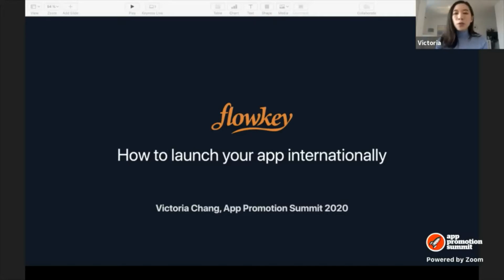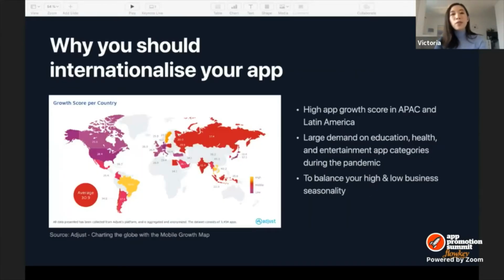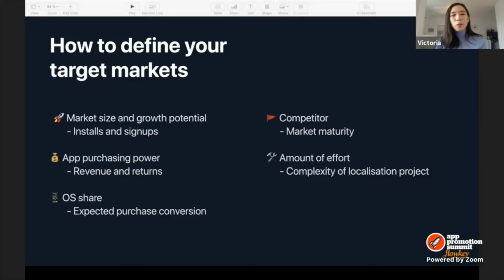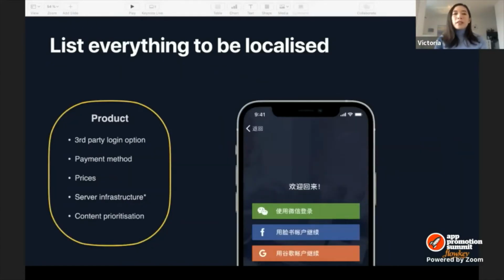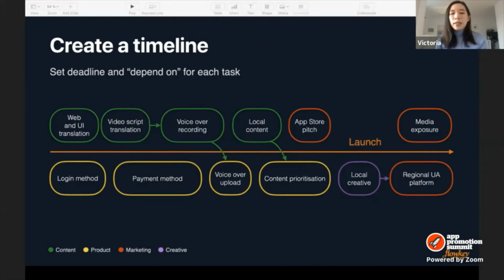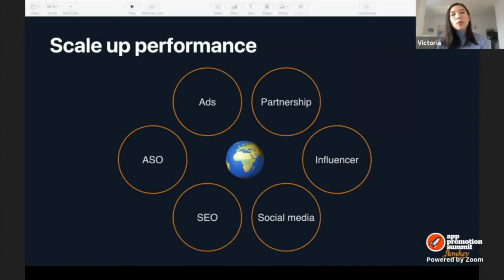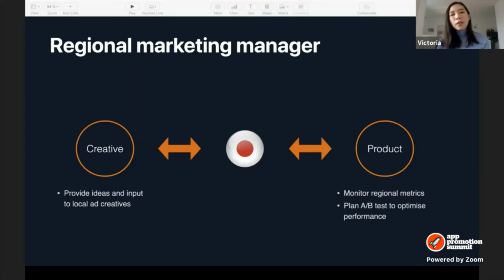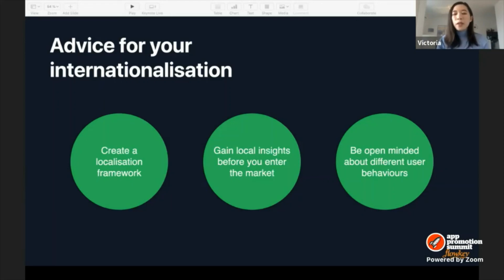How to localize and launch your app in a new market